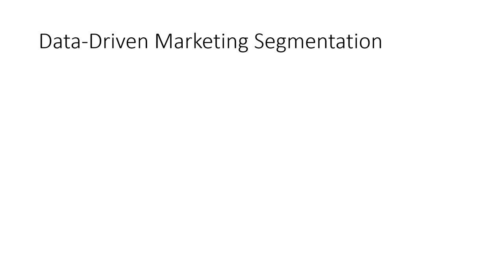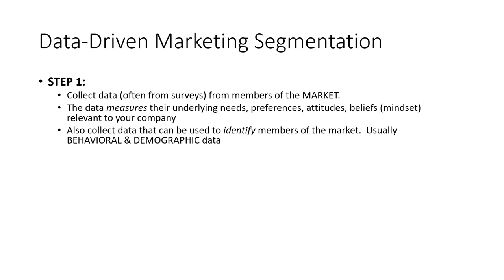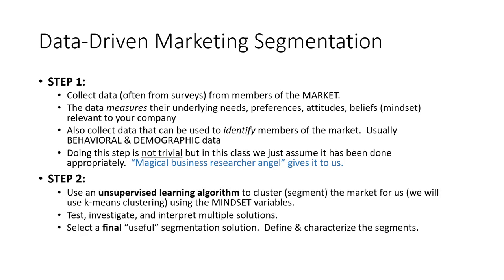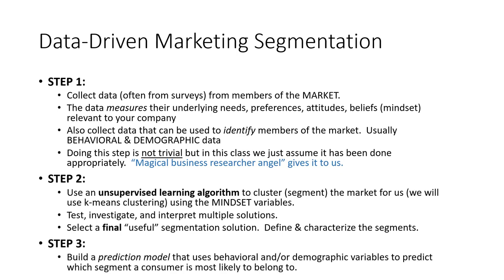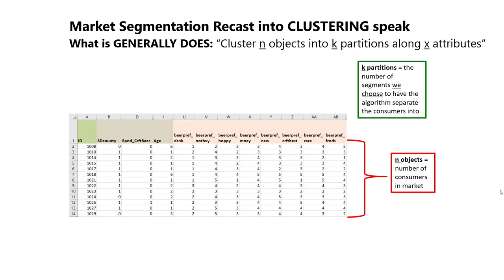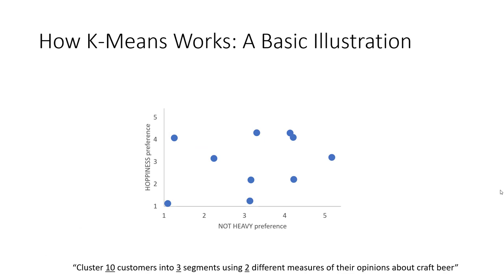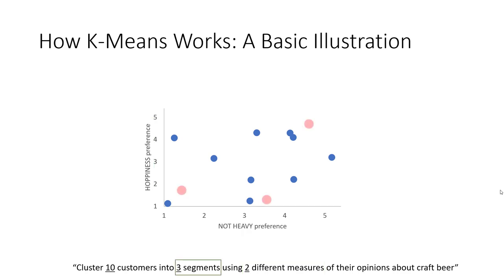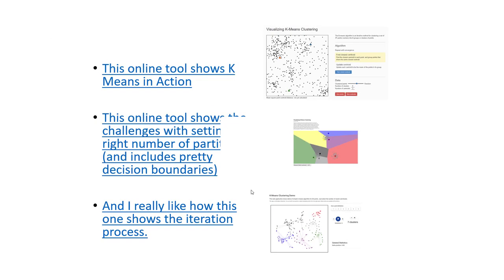Data-Driven Market Segmentation - Video 2 - Overview of Segmenting with K-Means Clustering